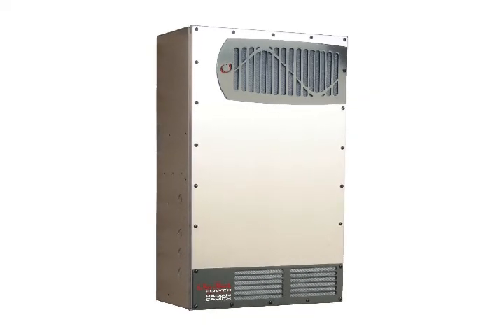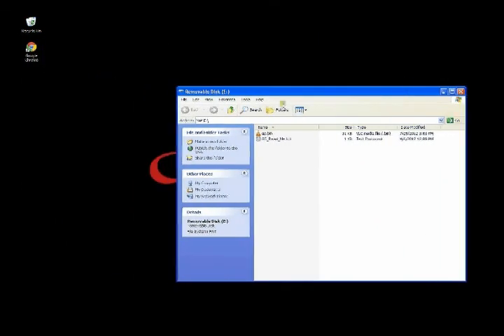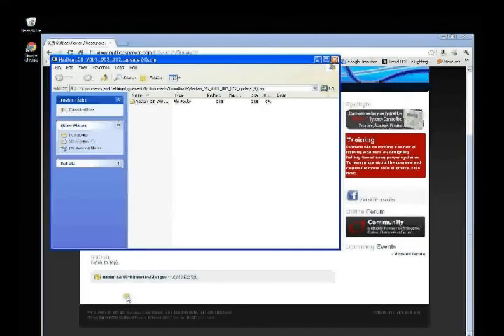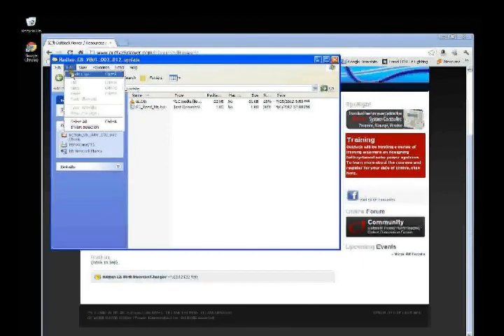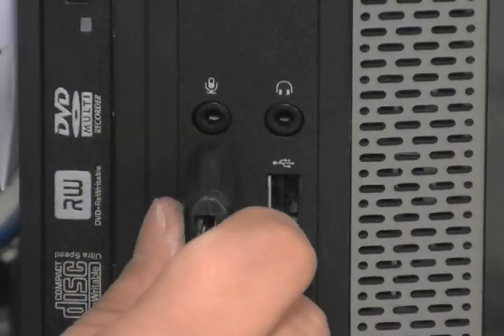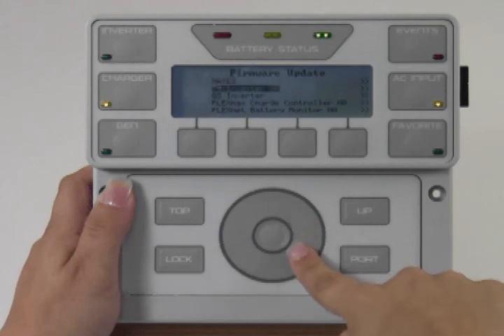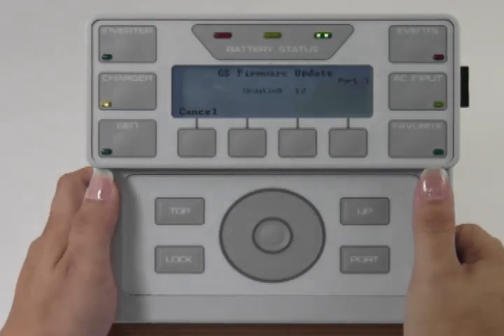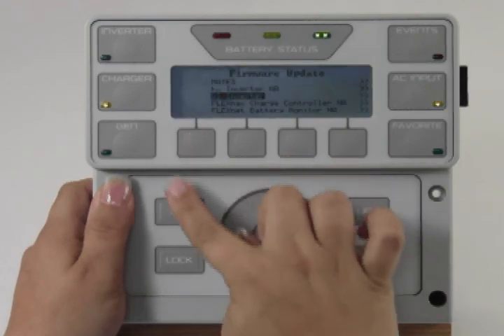Tech Support | Radian Firmware Update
A step by step tutorial on how to update the Radian GS series inverter to the latest and greatest firmware.